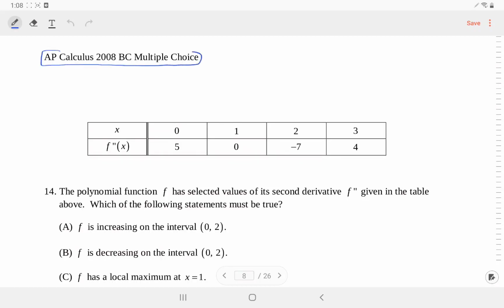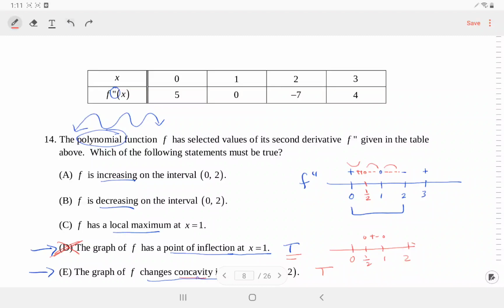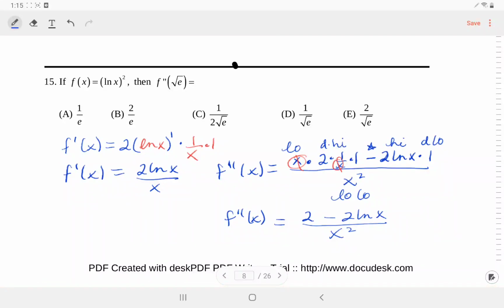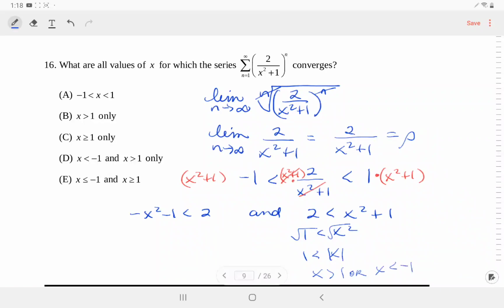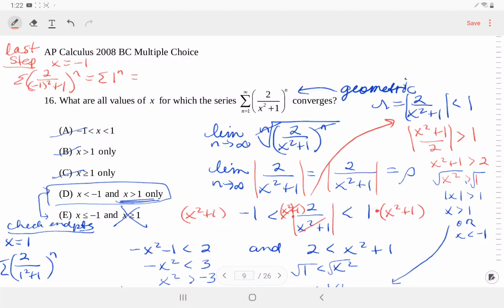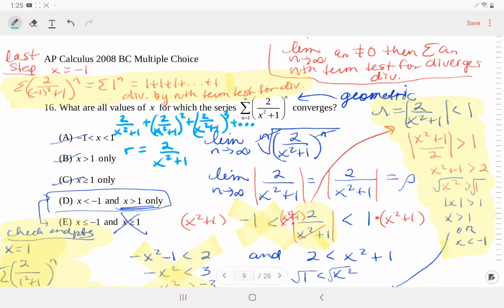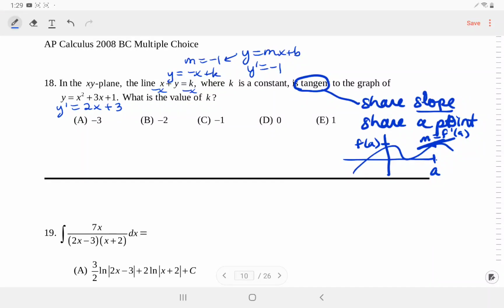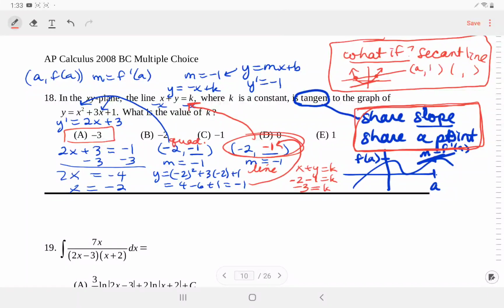Bc 2008 mc #14-18